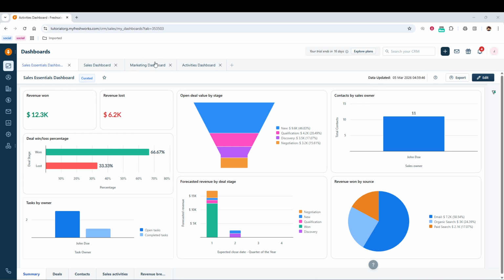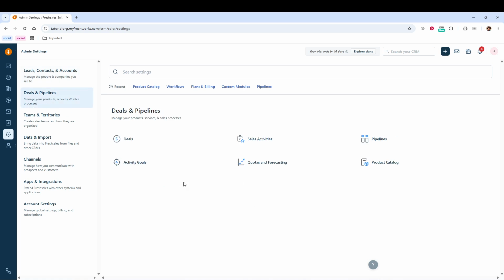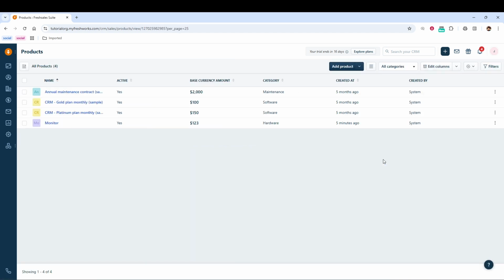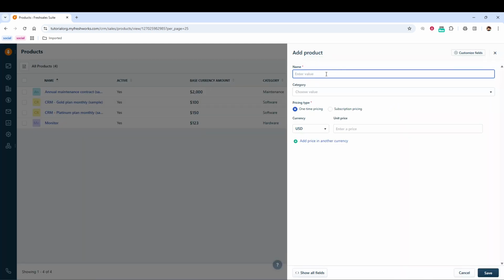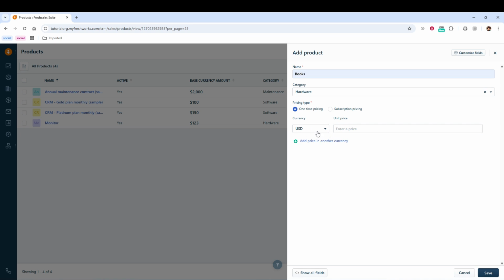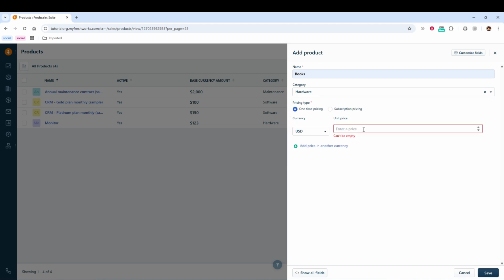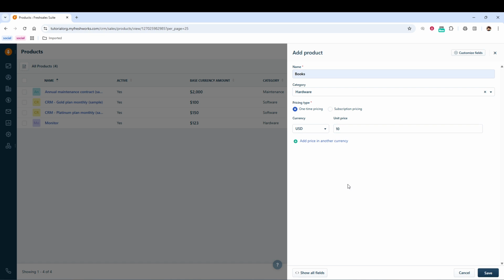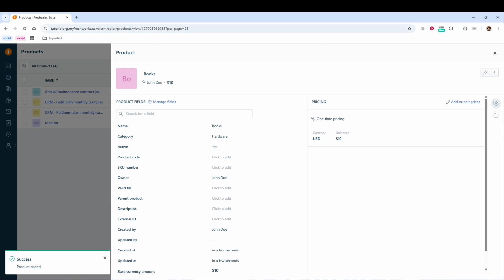How To Add Products In Freshsales [2026 Guide]